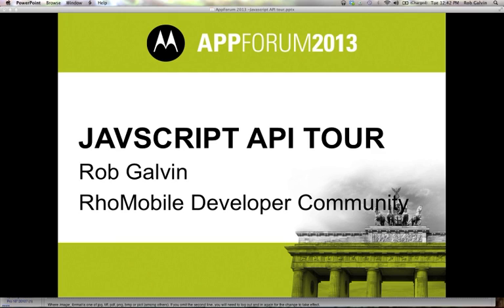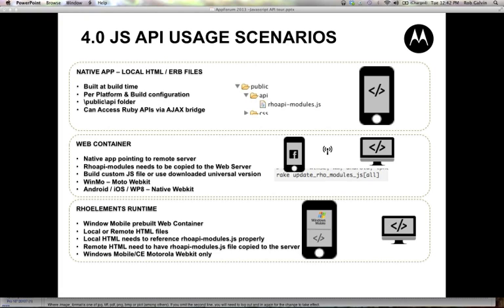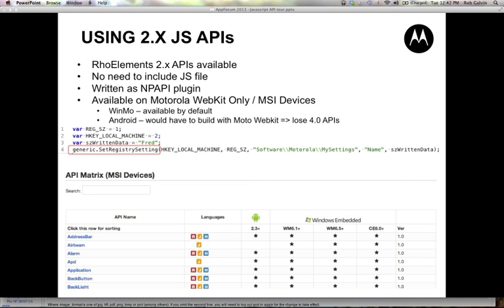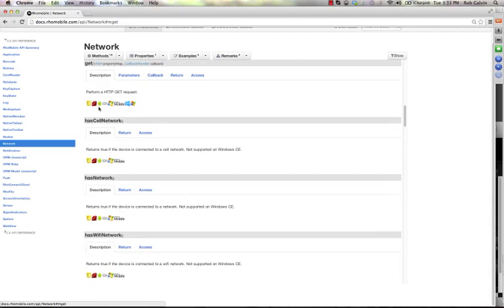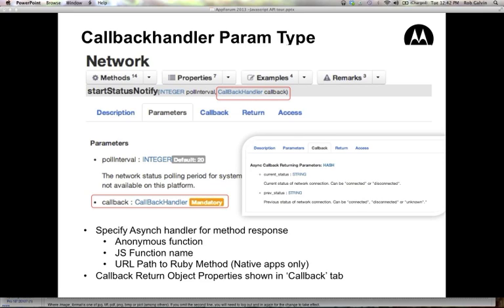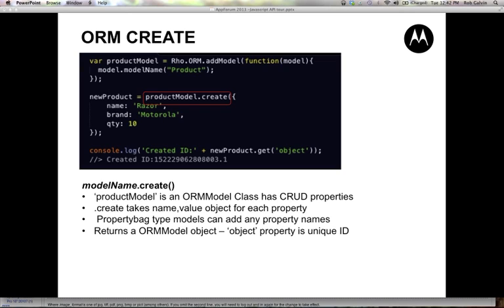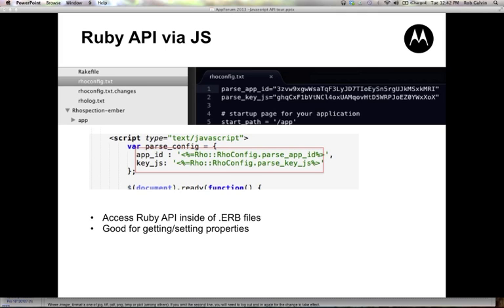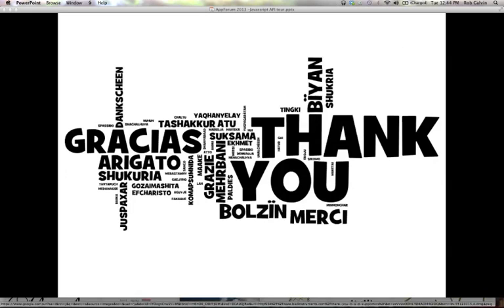RhoMobile Suite 4.0 Javascript API Tour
Get an overview of RhoMobile Suite 4.0 new Javascript API's and features.